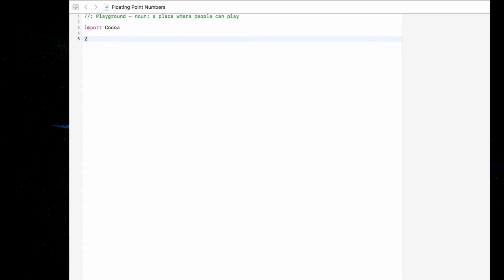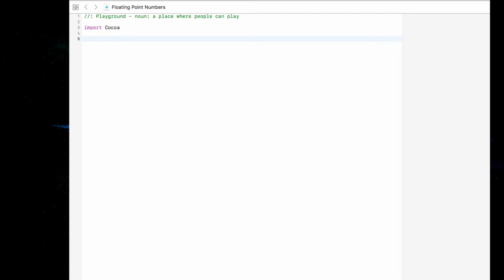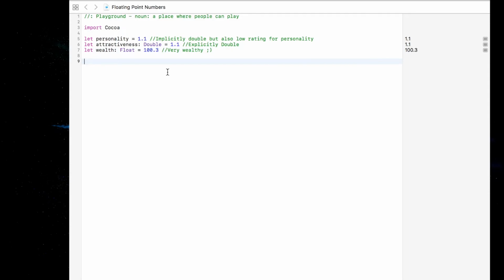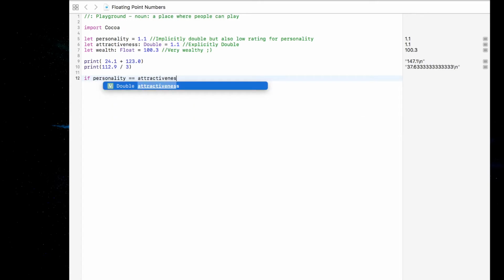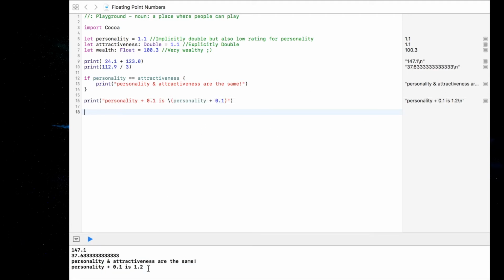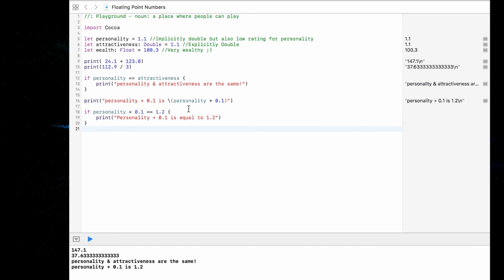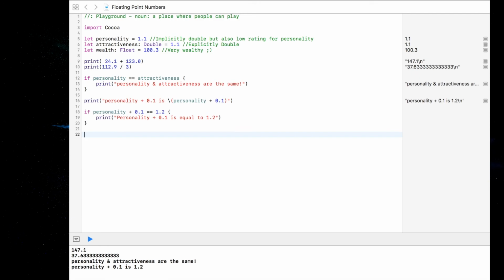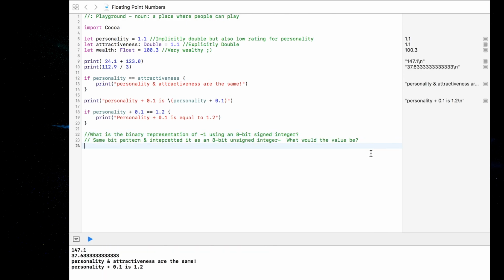Swift Programming Tutorial - 15 - Floating Point Numbers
Beautiful day, beautiful life. Lots to be thankful for. I'm thankful I'm not a floating value, drifting through life. Love you all.

If you’ve read this far comment your favorite memory with your mother.